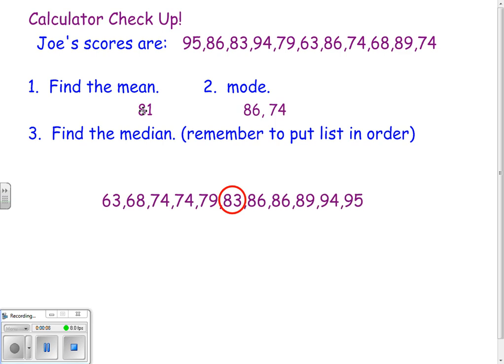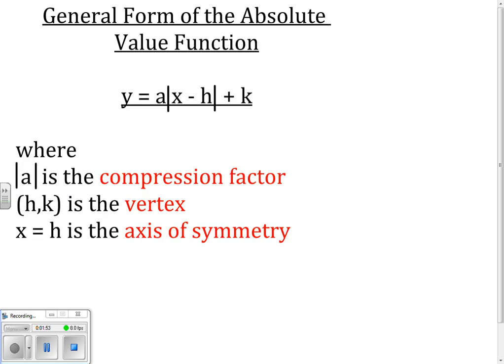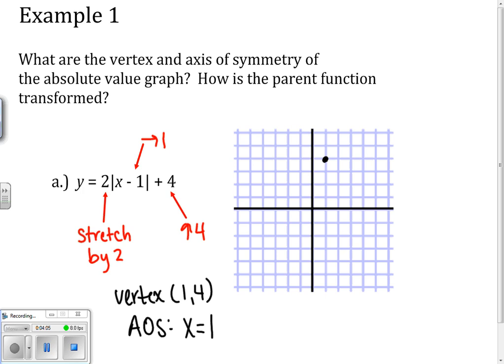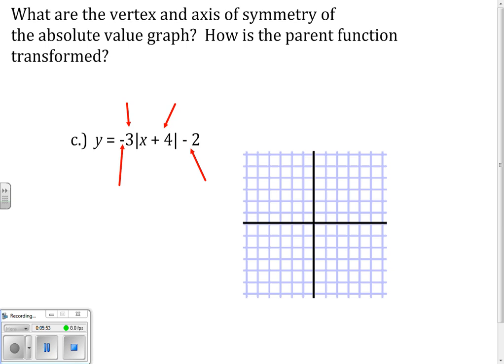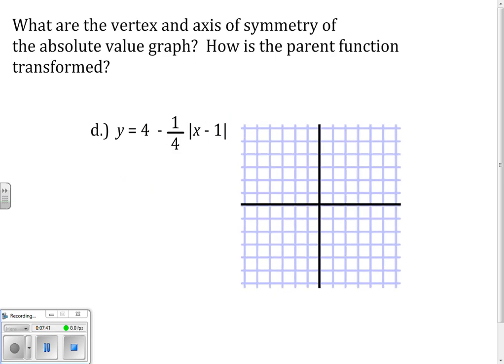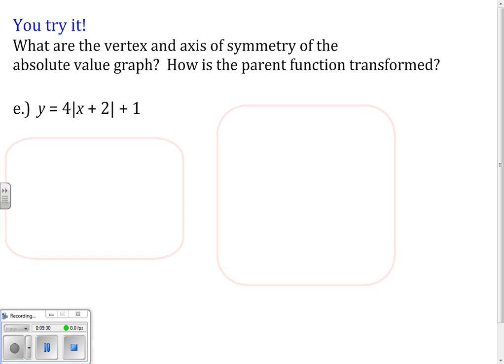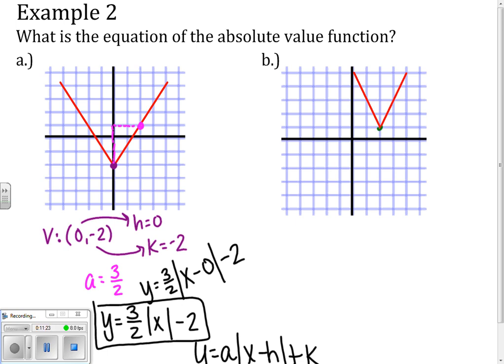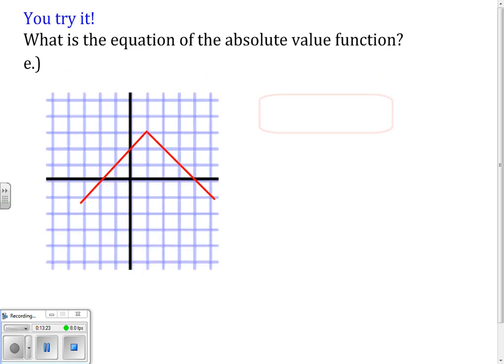2 7 2